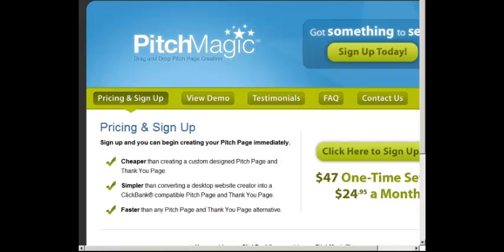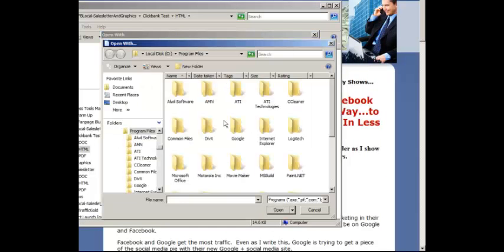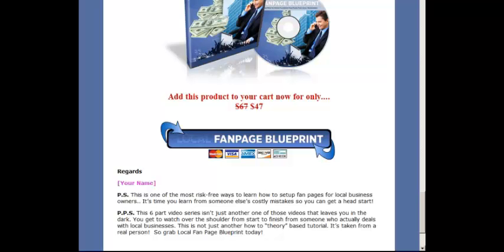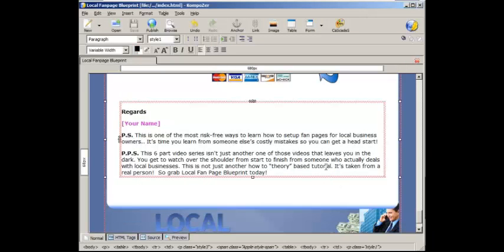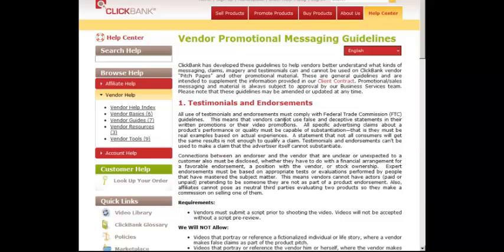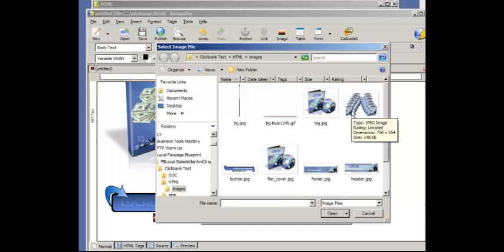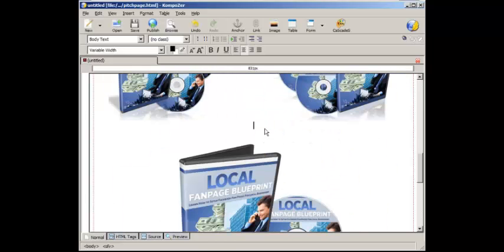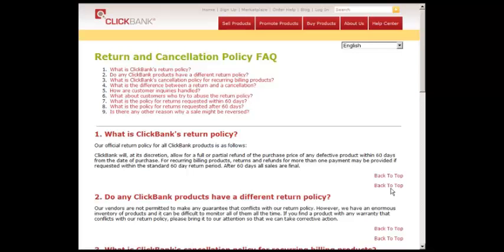Jason Smith’s Training - Clickbank Pitch Page